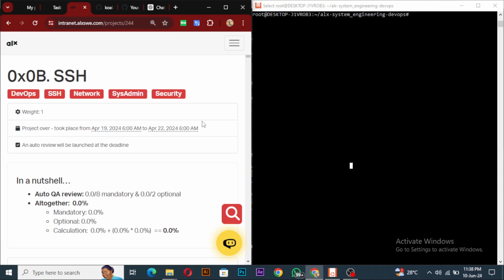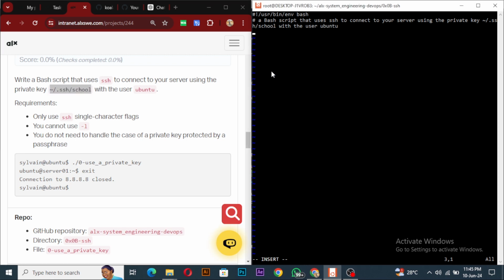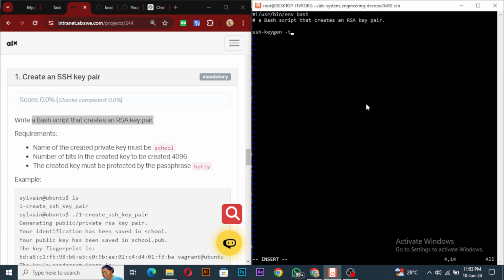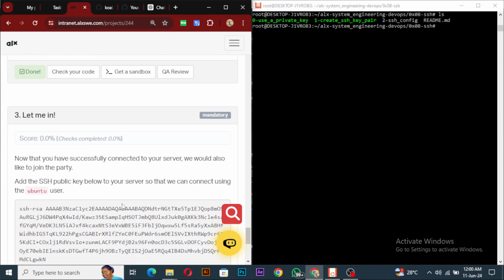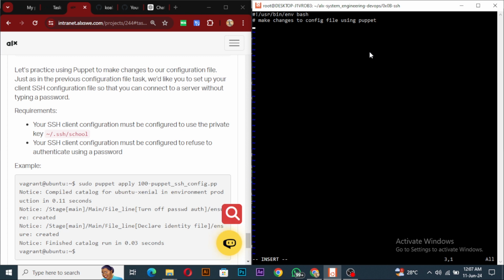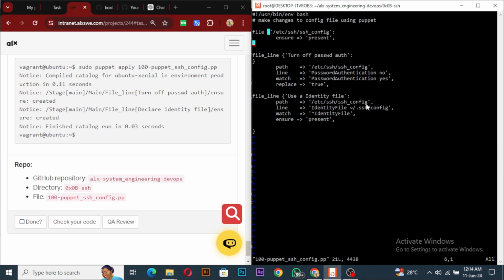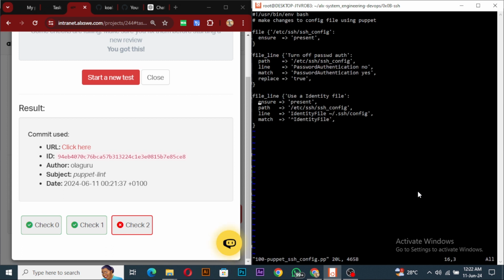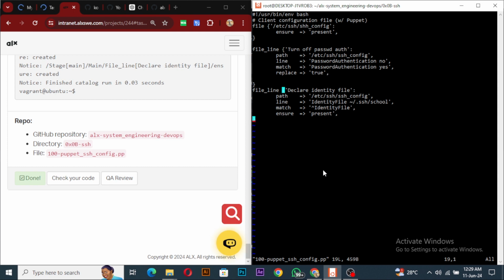0x0B. SSH || alx task || code along || 200% done